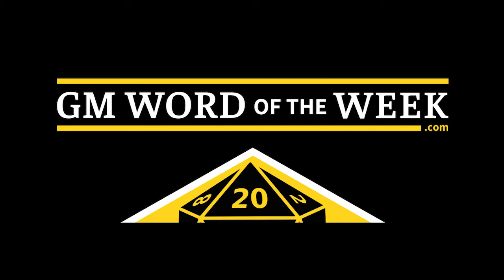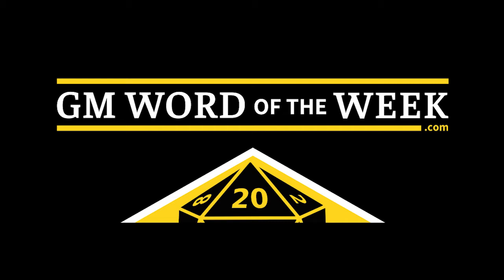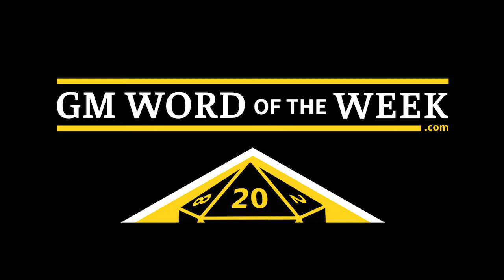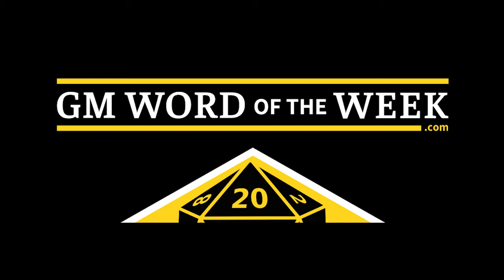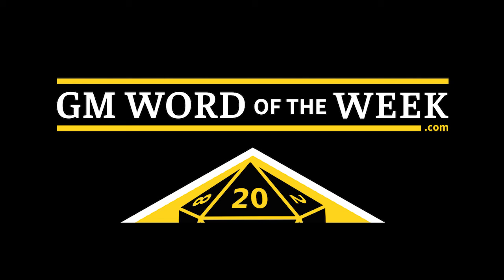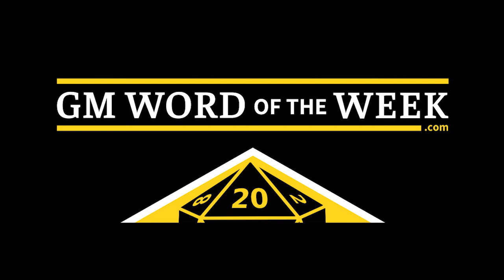Glue | GM Word of the Week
From August 19, 2016:

Oh sure, you know all about glue. You smear it on, it sticks things together, big deal. But why, then, is there glue in D&D? And what is so special about it that it has teased the minds of players and GMs alike?
Does it even belong in the pseudo-medieval world of Dungeons and Dragons? Stick around and find out just what is going on as we dig into Sovereign Glue and it’s relationship to adventurers the world over.